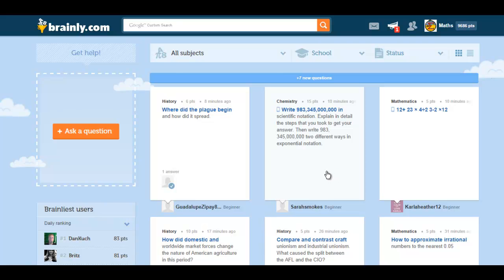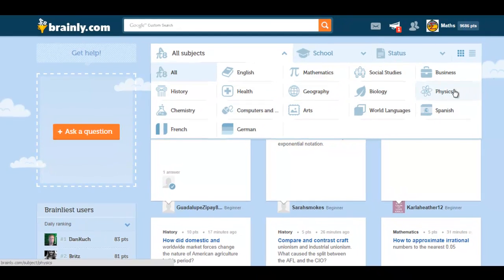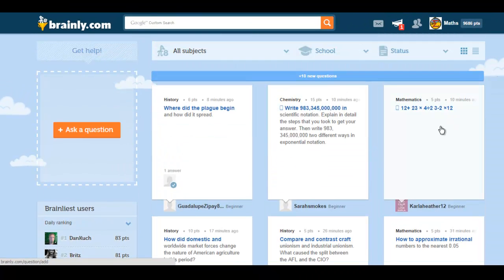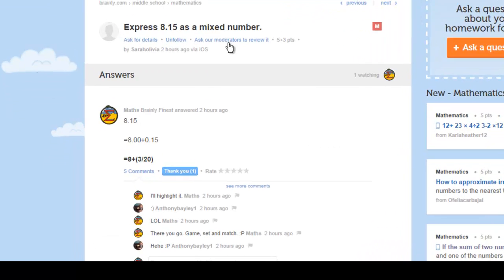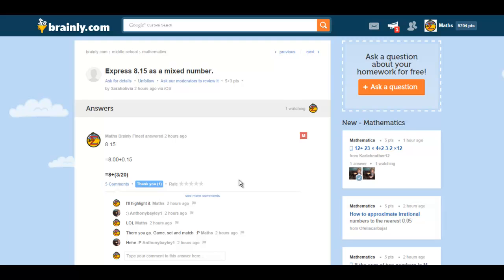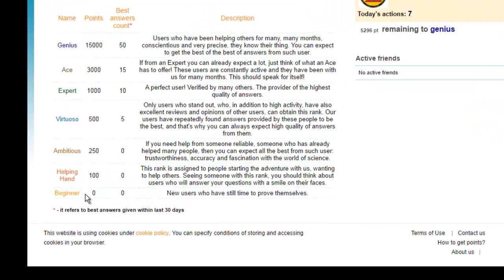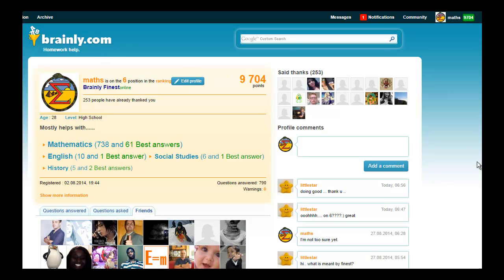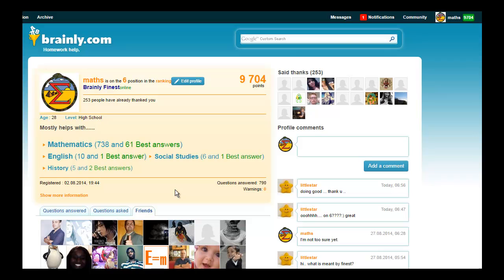Love Maths? Answer & Ask Maths Questions On Brainly.com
Brainly review - September 2014.